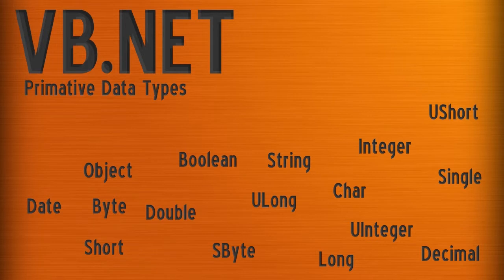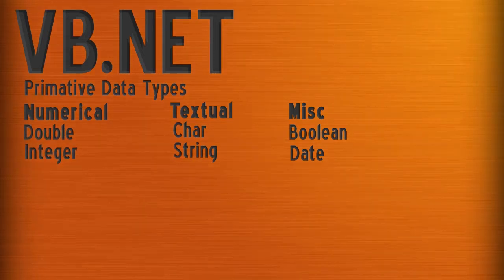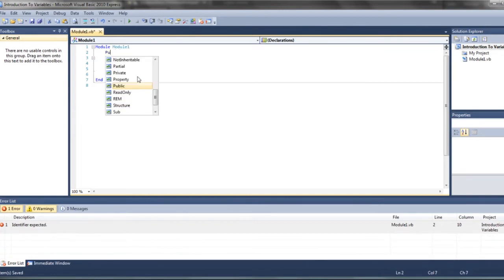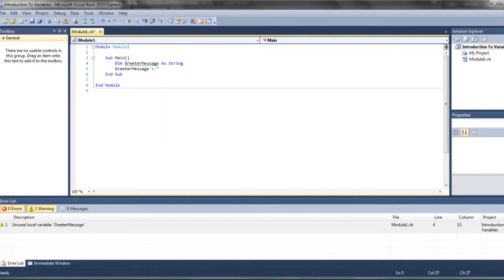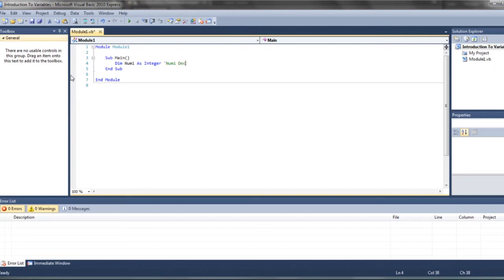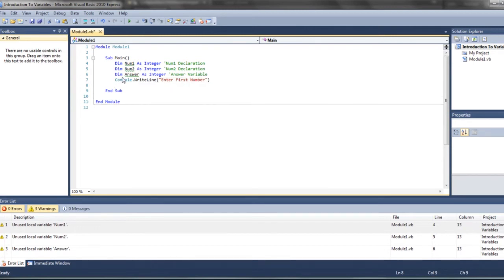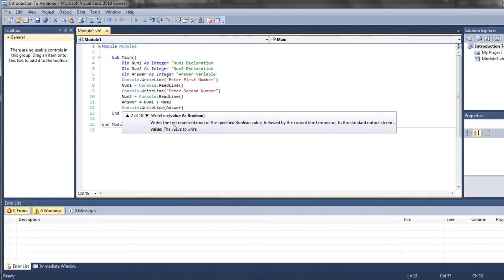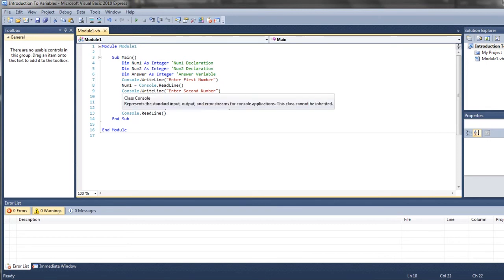[Another VB.NET Tutorial Series] #1 Introduction to VB.Net Variables and Primative Data Types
Episode #1 Published 25/05/14
This is part of a series of VB.NET and refers to AQA COMP 1, this is the AS Level On Screen programming exam.
Introduction to VB.NET variables and the core primative data types.
Also touches on what the .NET Framework is and how it is used in VB.NET.
Shows hello world and a basic addition calculator (Code not included as download).

Edward Brown

Official Website Comming August 2014